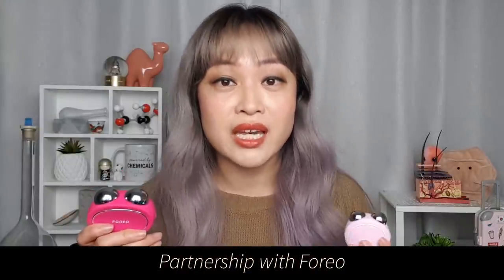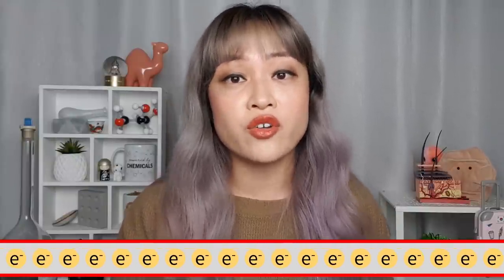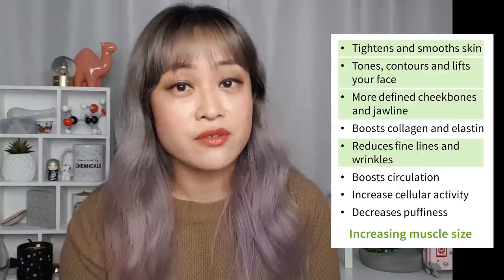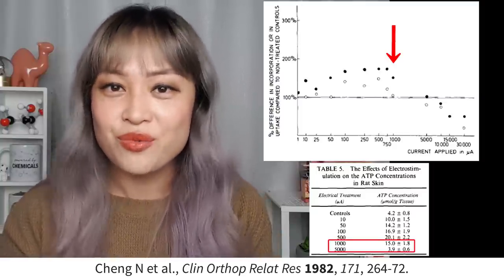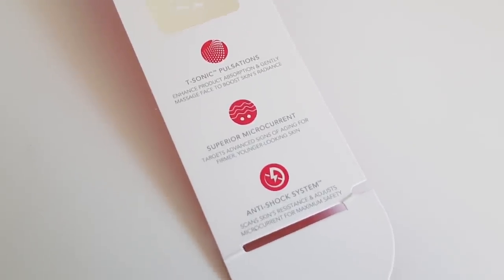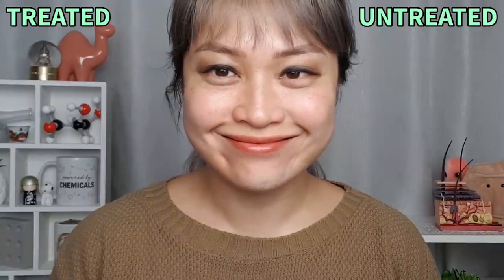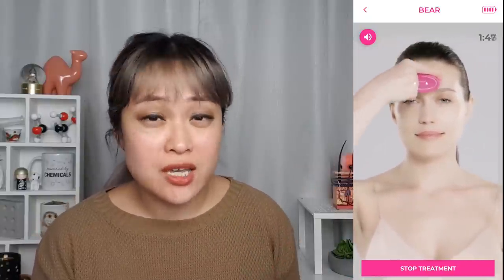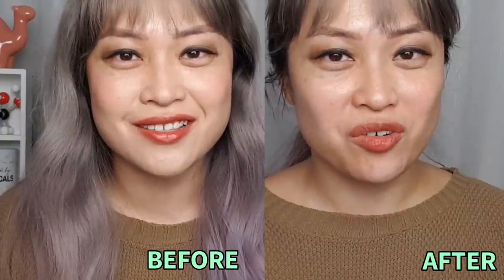How Does Microcurrent Work? The Science AD feat. Foreo Bear | Lab Muffin Beauty Science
Microcurrent devices promise to tone, lift and contour your face. How do they work, and what does microcurrent feel like? I talk about the science behind microcurrent, and test out the Foreo Bear. Check out the Foreo Bear and Bear Mini

This video was created as part of a partnership with Foreo, but the content is all based on my independent research and my honest experience.

In this video:
0:46 Science behind microcurrent
8:10 Is microcurrent worth it?
11:22 Foreo Bear demonstration and results